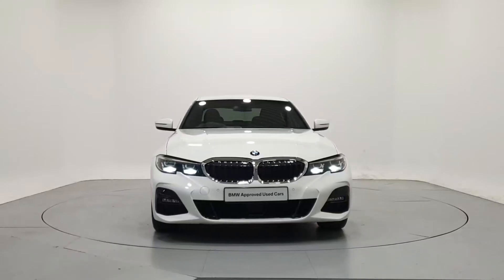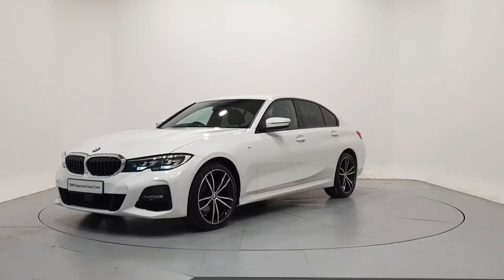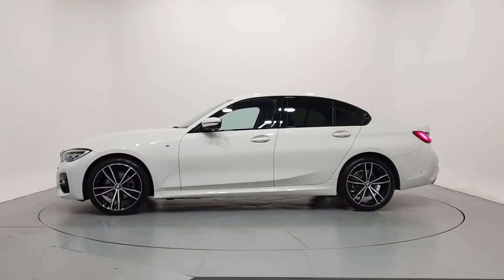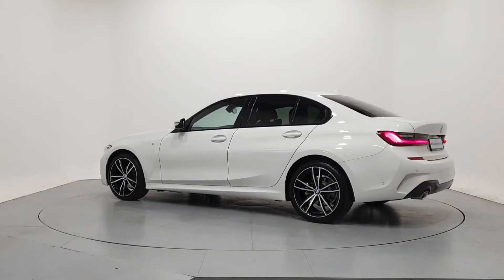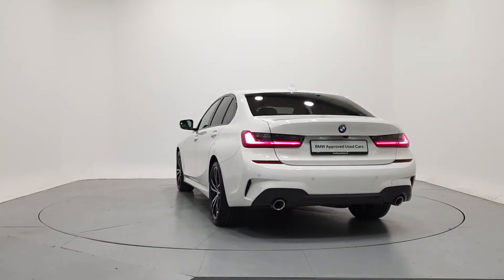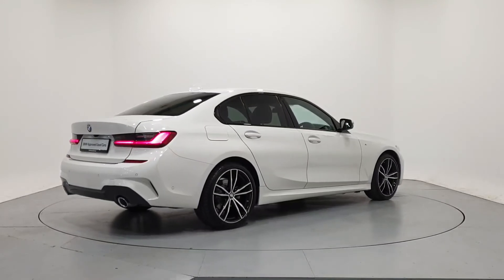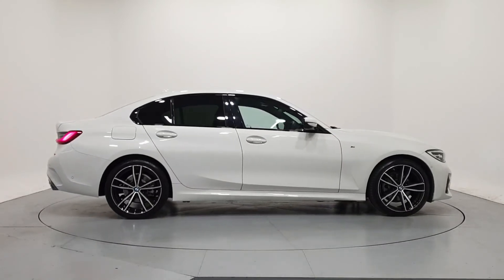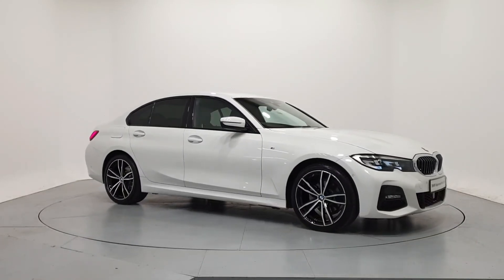191D33488 - 2019 BMW 3 Series G20 320d RHD Saloon 43,950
Here is a video of our 191D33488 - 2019 BMW 3 Series G20 320d RHD Saloon 43,950. Please contact frankkeanebmw to arrange a test drive today. Frank Keane BMW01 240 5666